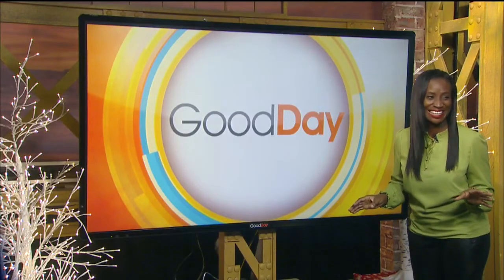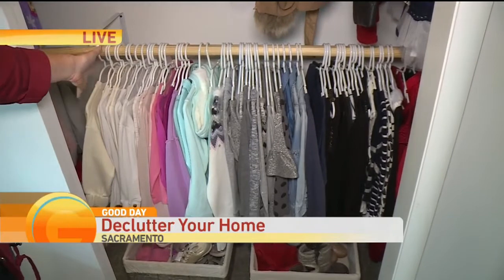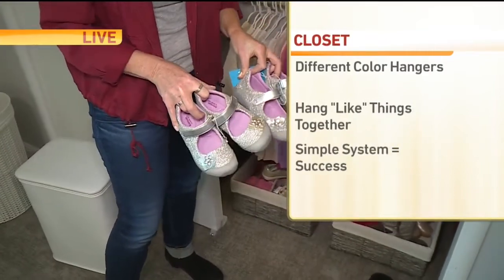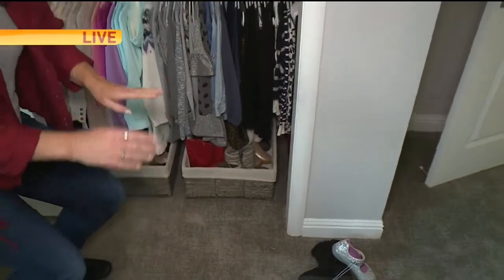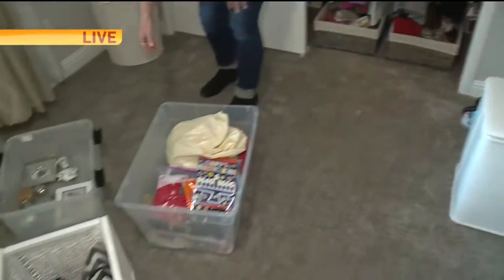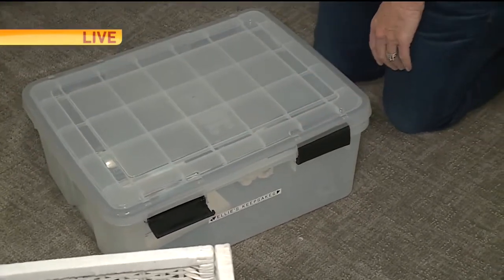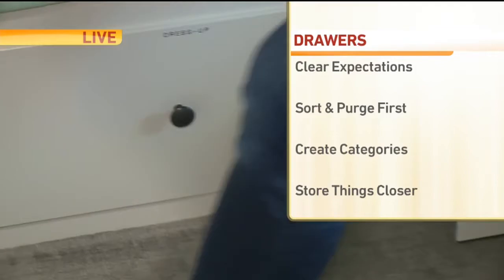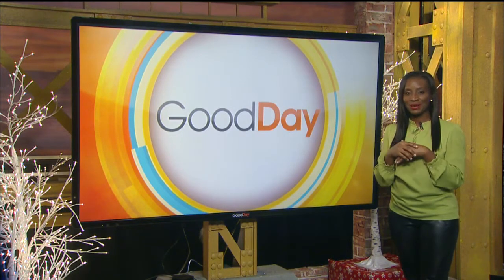Declutter Pt. 2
Gwynnae Byrd of “Home Transitions” is here to help pus all declutter.